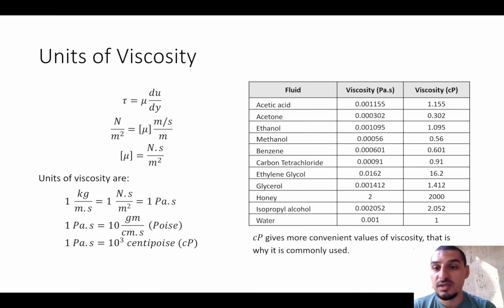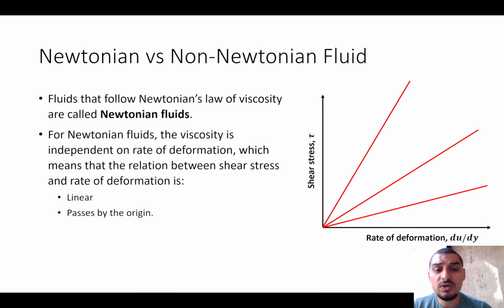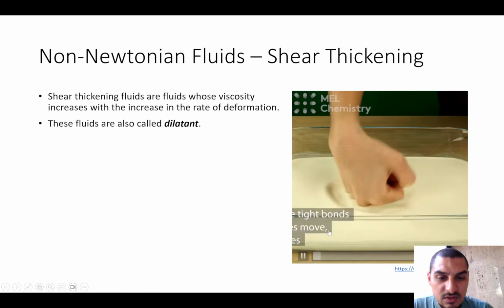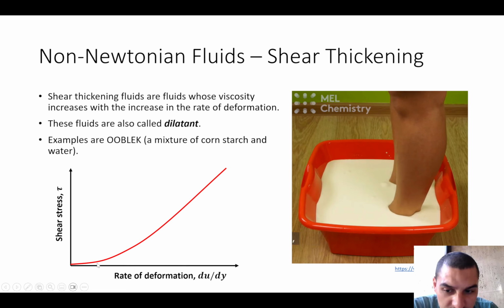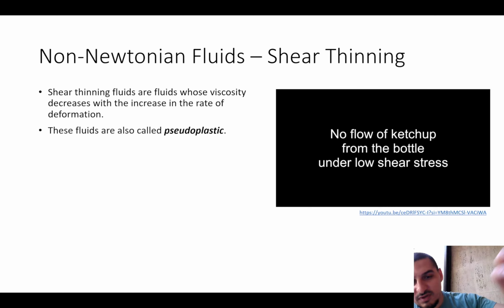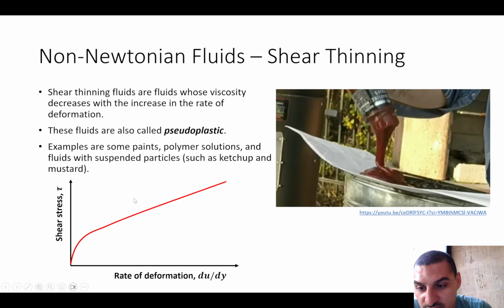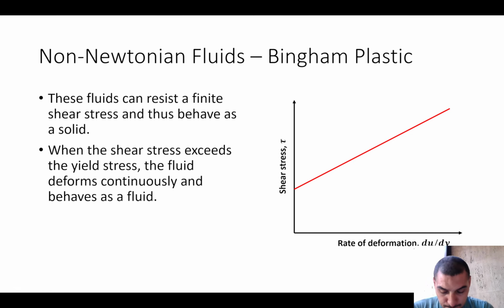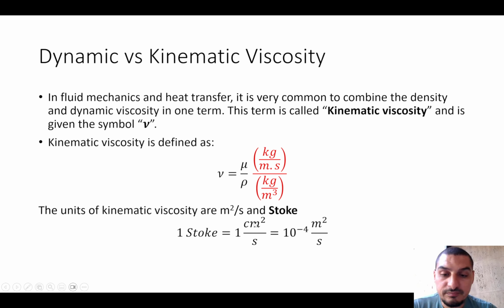Fluid Mechanics in English | 05 | Non-Newtonian fluids